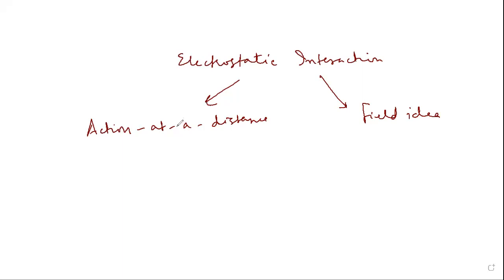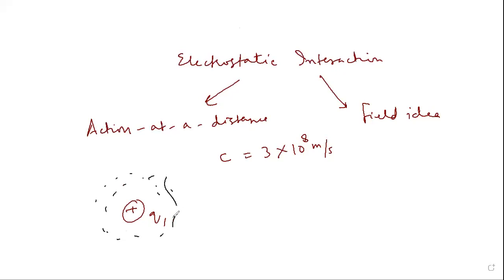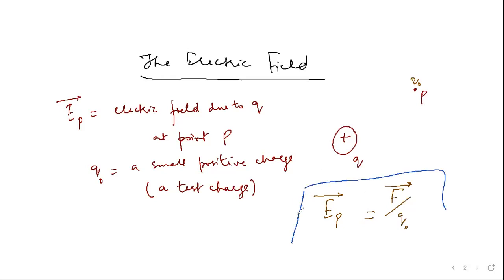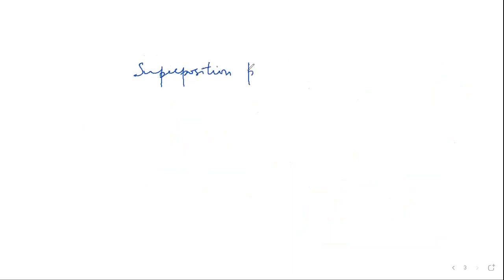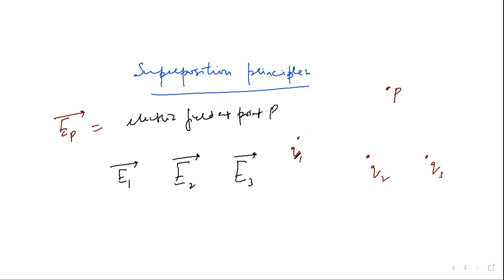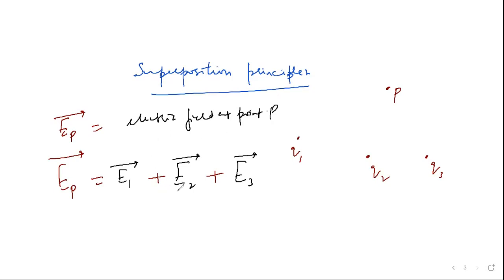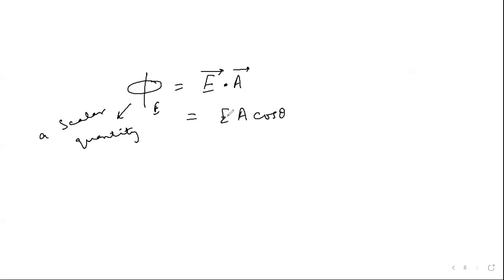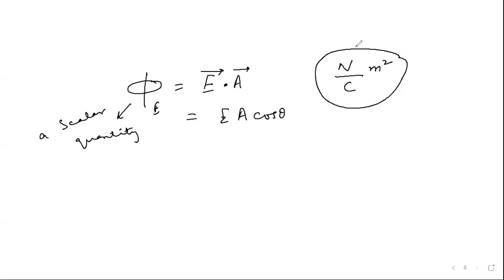online lecture 7 2nd semester physics G D C BEERWAH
Electric field , electric lines of force, and electric flux.